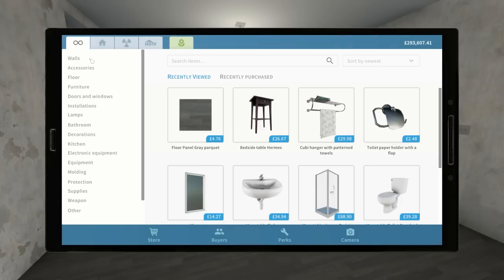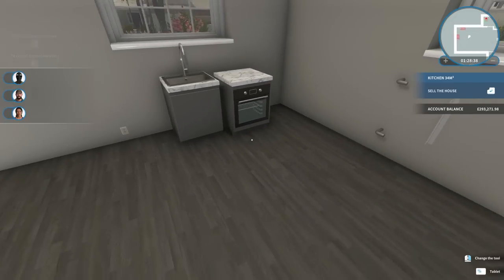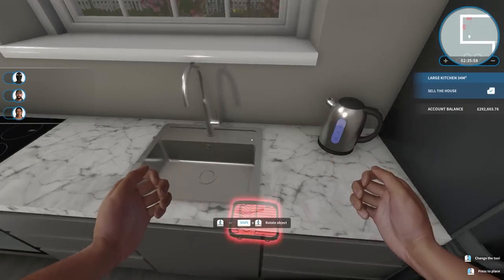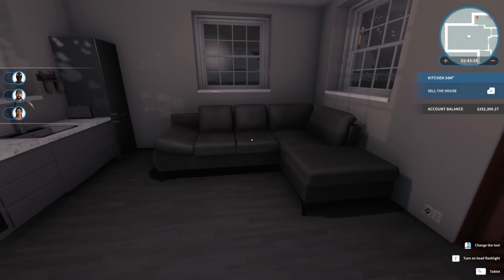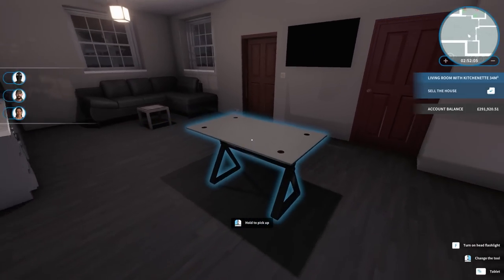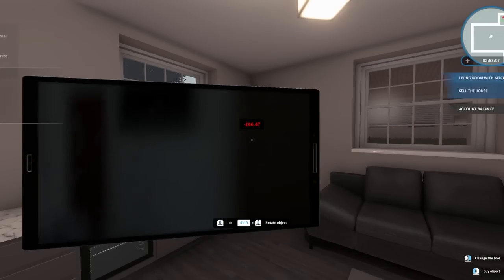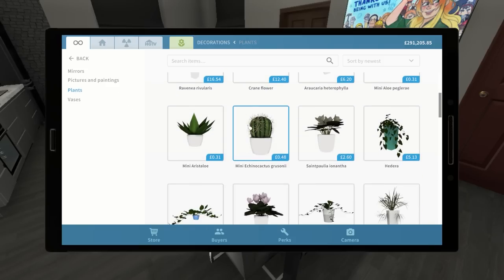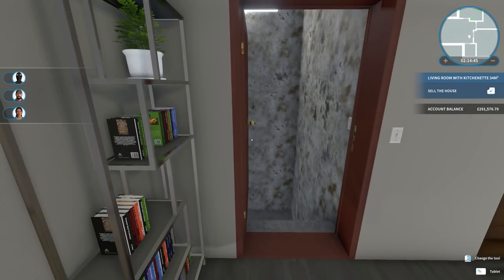So Many Coffee Tables, So Many Choices | House Flipper #3 - Let's Play / Gameplay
Beverage obtained so let's play House Flipper.